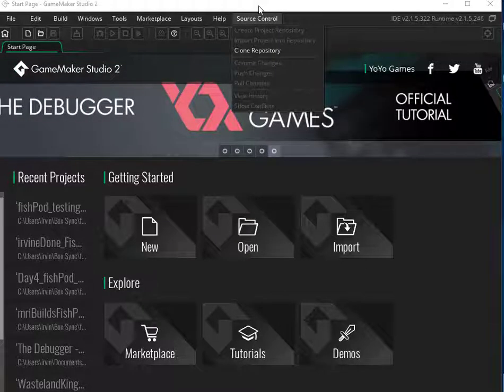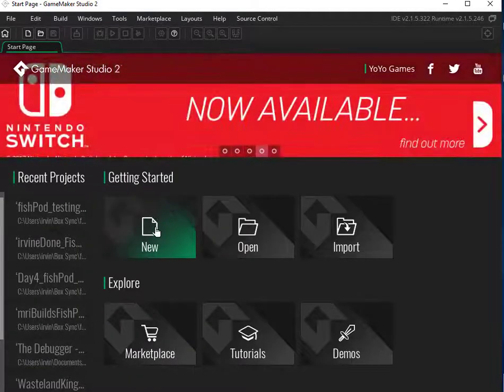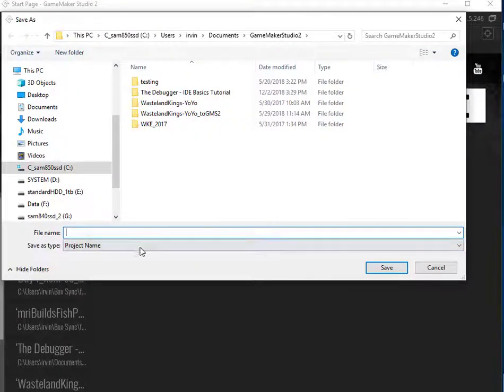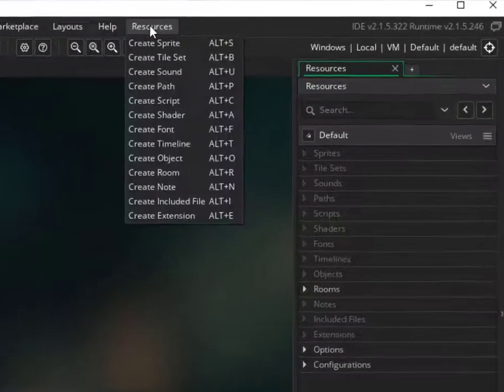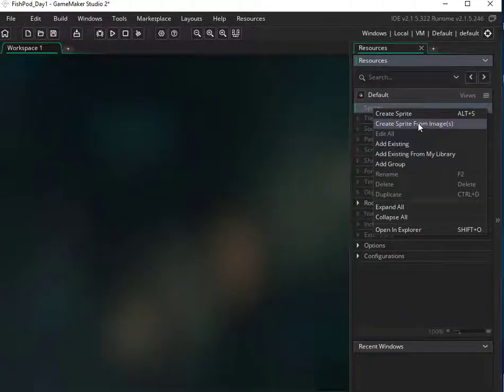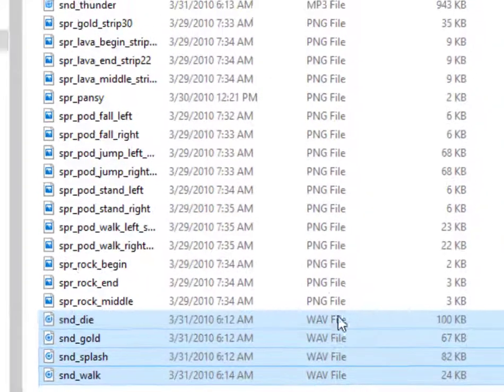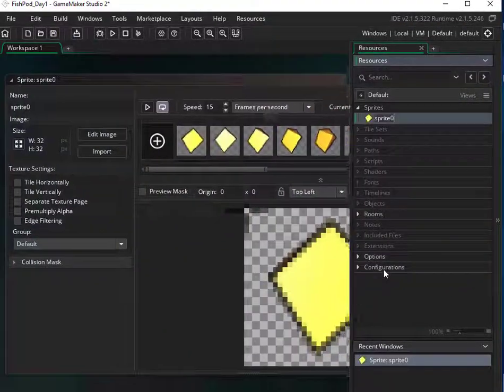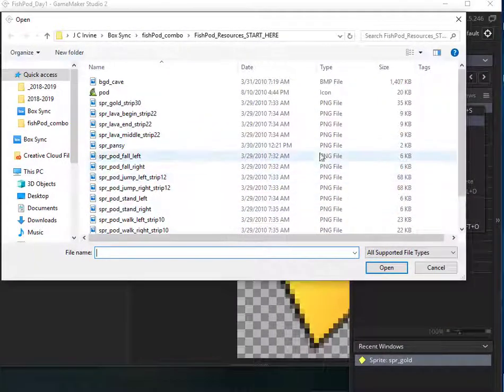fishPod_2018_video1_creatingSprites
Creating Sprites from resources PNGs in Game Maker Studio 2 for the Fishpod game